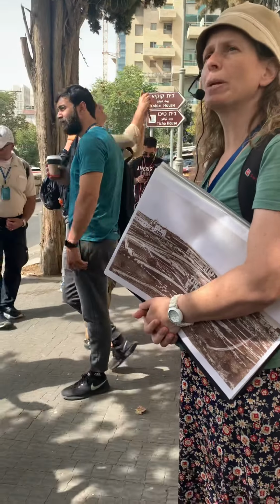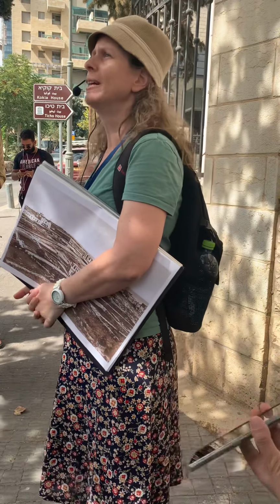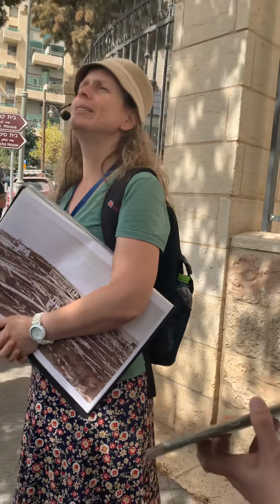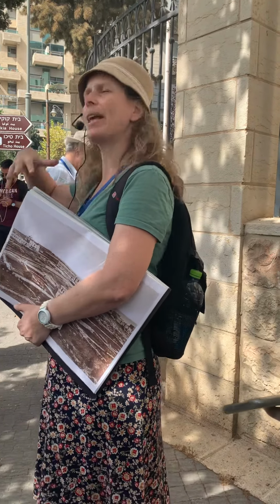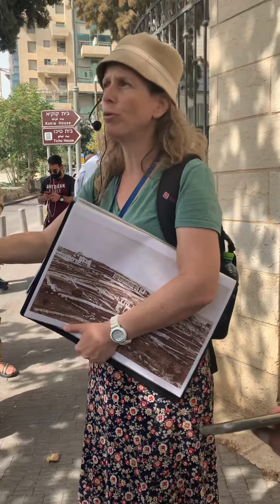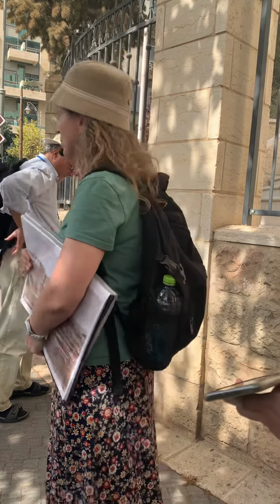Trip 45 - nashashibi - stop 9